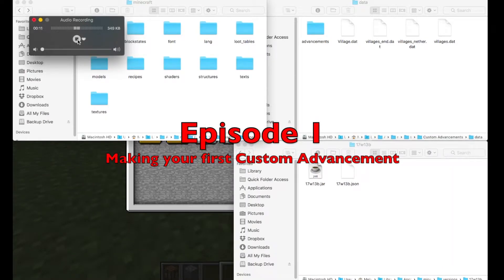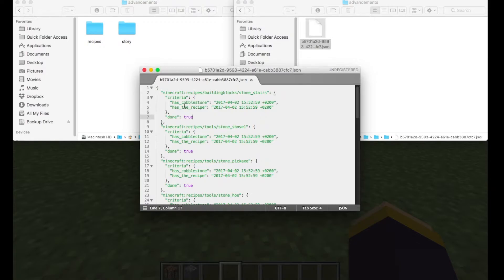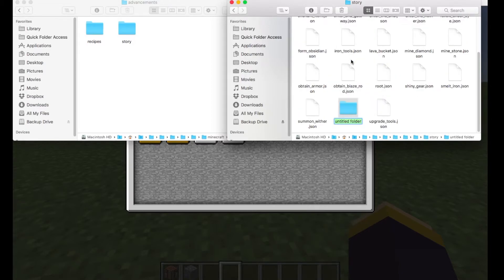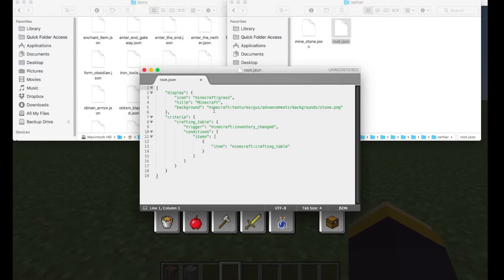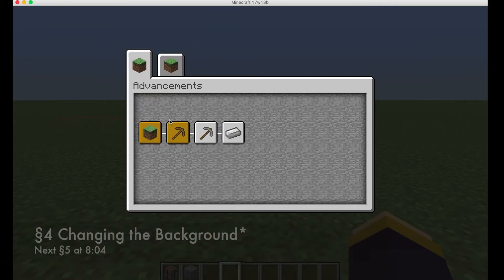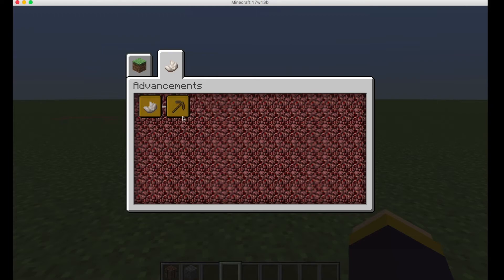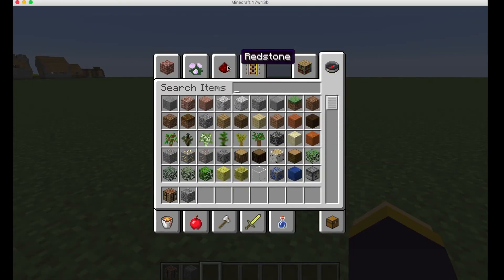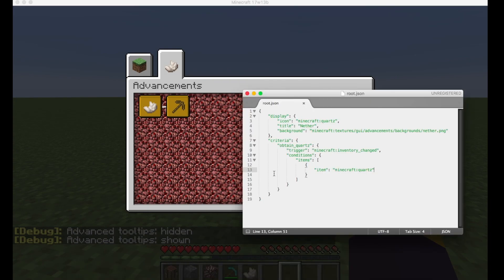Minecraft Custom Advancements Tutorial E1: Basic Advancements!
In this mini series I will try my best to explain you how to make Custom Advancements. In this episode I show you the simplest way to add custom achievements to your world.

KEY TIMES
I guide this series through paragraphs in the video, if you know something already, or want to skip boring parts. Skip to the key points in the video:

1:10 - §1 Where to put Advancements
4:00 - §2 Parent Directory
4:53 - §3 Custom Tab
6:39 - §4 Changing Background*
8:04 - §5 Changing Icon
8:55 - §6 Unlocking the Tab
9:44 - §7 Criteria Names
11:02- §8 Summary
* I mention icons, but actually I was doing the background :p

CREDITS
Recorded using: QuickTime